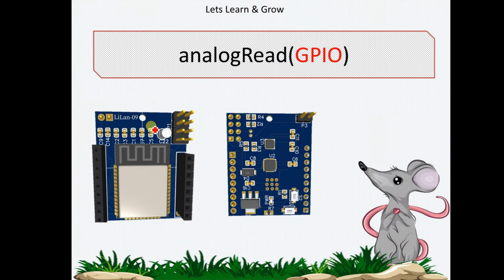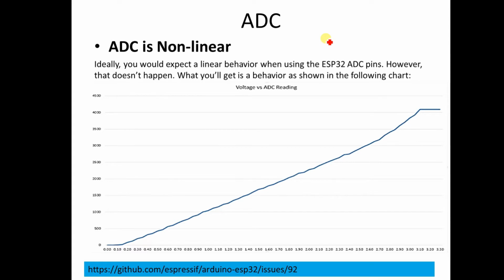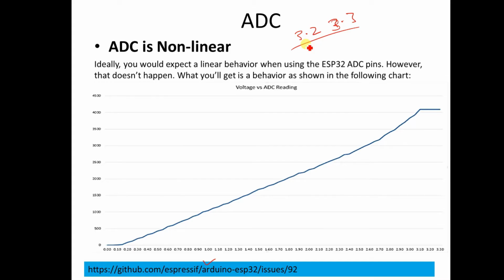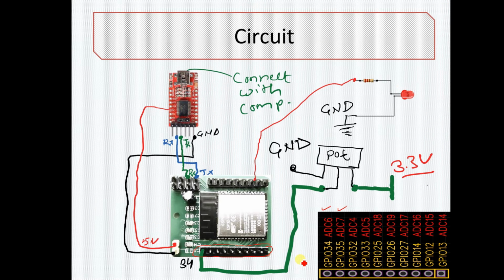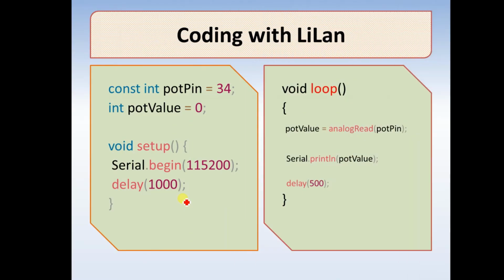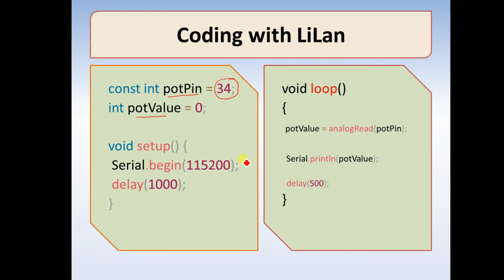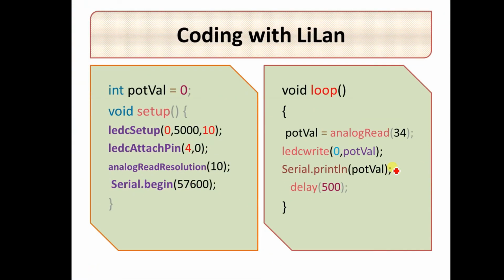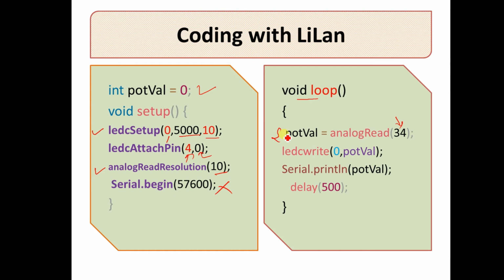Tutorial-04 LiLan/ESP32 Programming Analog Read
In this tutorial we’ll show you how to write a code/program for analog Read of the LiLan/ESP32 using Arduino IDE. As an example a simple circuit has been build in that we are controlling the LED brightness as per input (analog signal) applied on the GPIO34.

By codeWithLiLan (Code with LiLan)